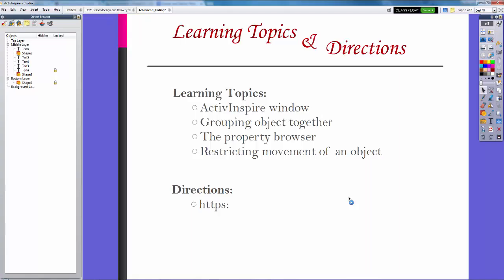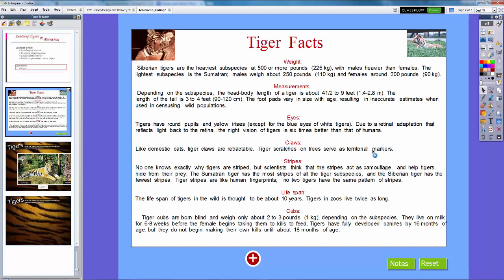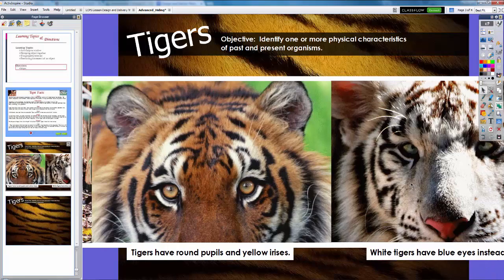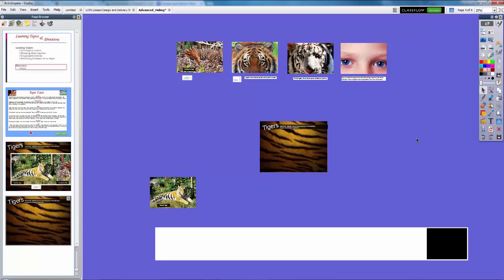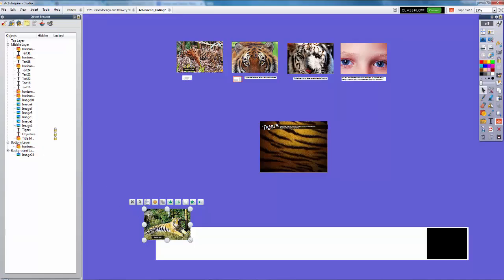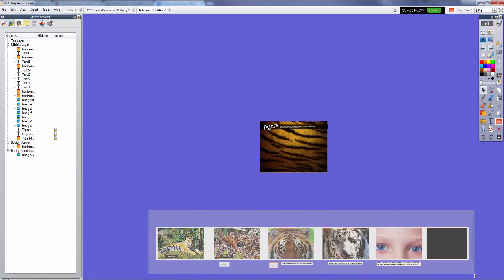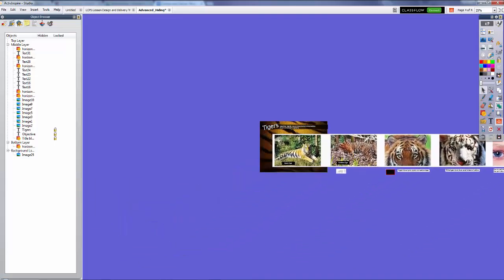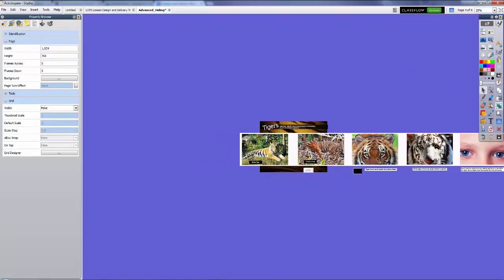Advanced Hiding of Content